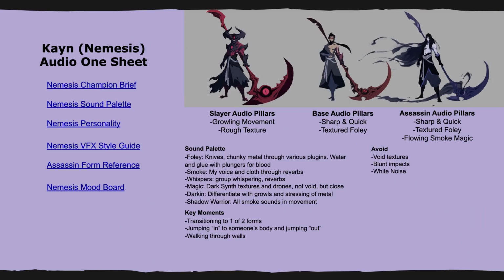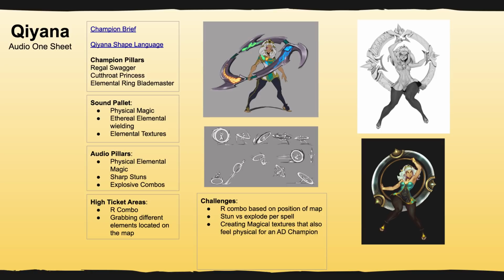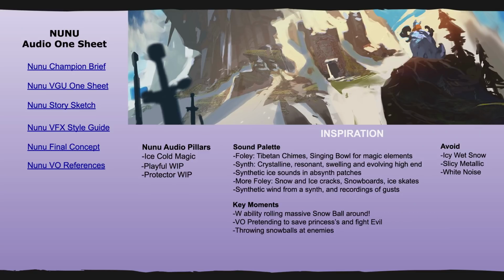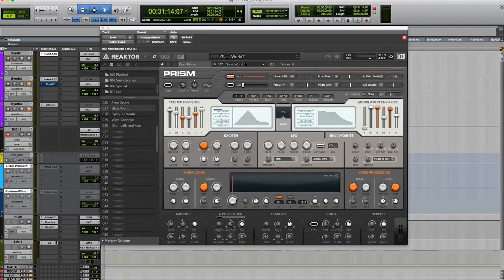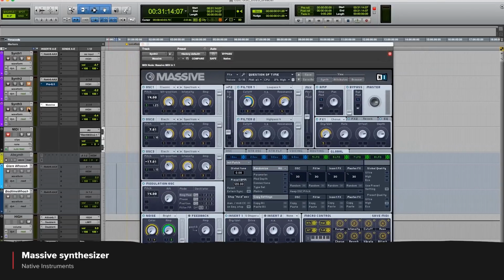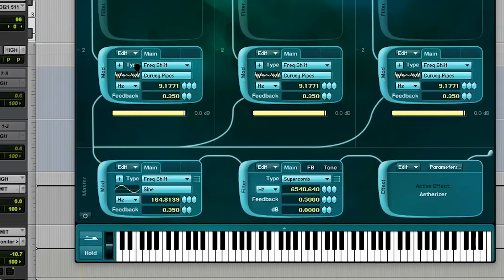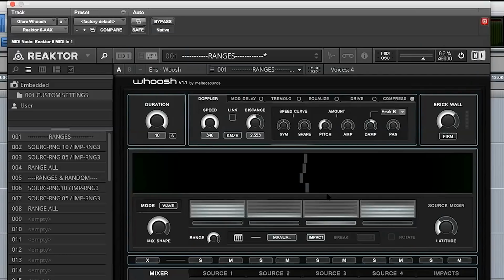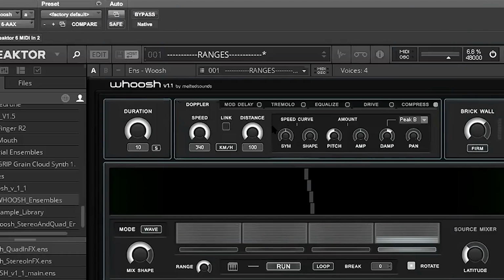League Frequencies Ep2 | Part 1: Synthesis-based Building Blocks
League of Legends Frequencies: A deep dive into the development of Sound, Music, and Voice Over for League of Legends.

In this first segment of Episode 2, League of Legends Lead Sound Designer Brandon Reader outlines his approach to creating and defining the sound palette for a new champion or thematic in the League universe.  (Part 1 of 2)

Thanks and credit to YouTube.com/SkinSpotlights channel.